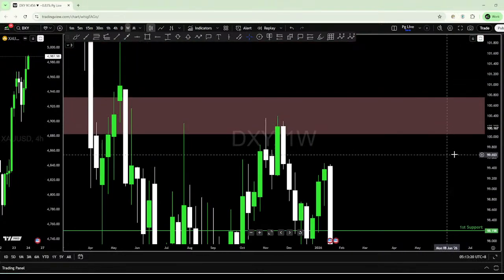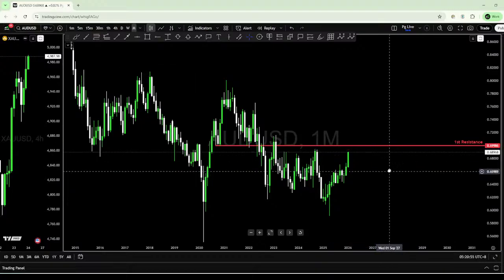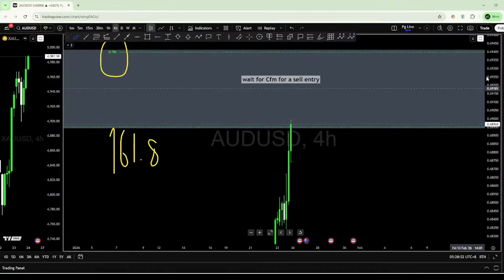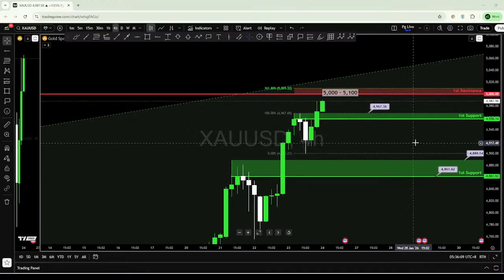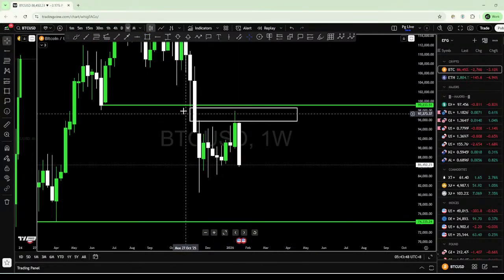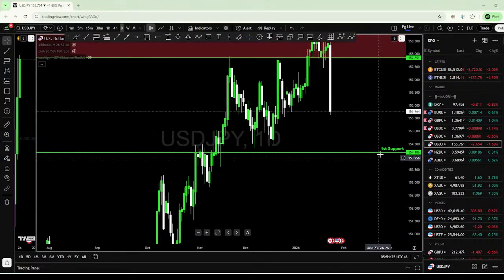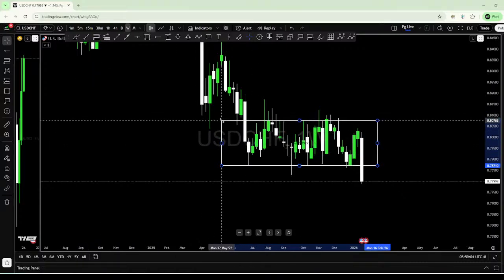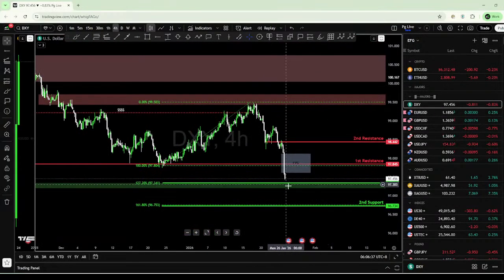Sunday Pre-Market Analysis | Peggy Srikitsadarom | 25 January 2026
Every Sunday, we'll cover:
- Q&A session